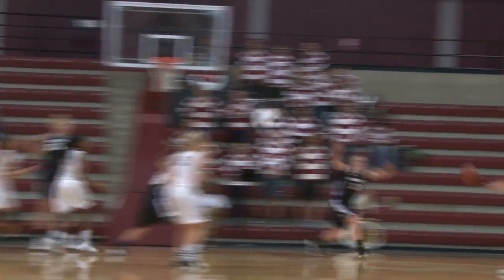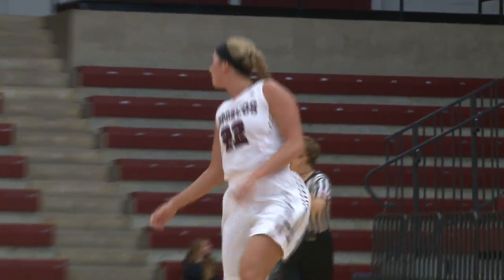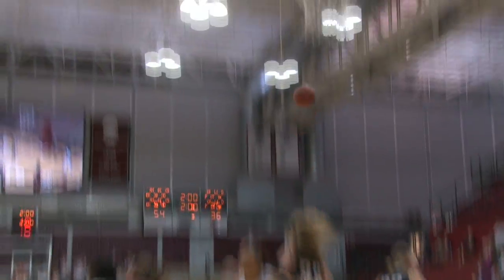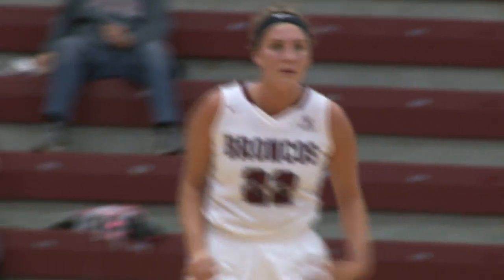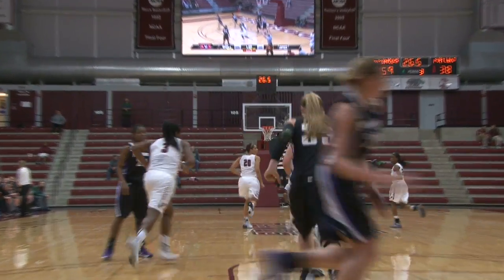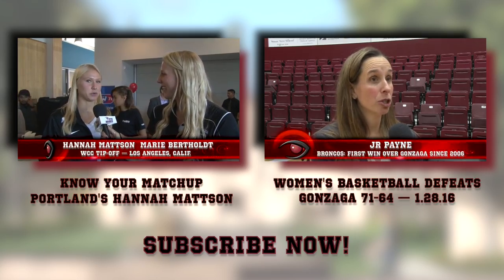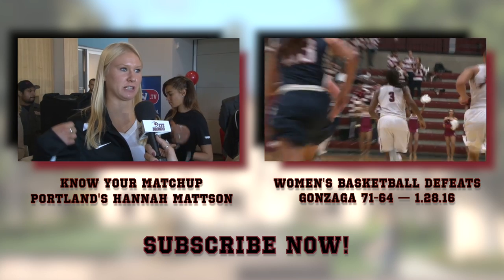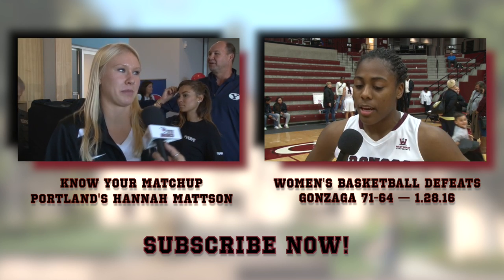Women's Basketball Defeats Portland 66-47 — January 30, 2016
Santa Clara women's basketball defeated Portland 66-47 on Jan. 30, 2016 in the Leavey Center. Take a look at game highlights in this video.

ABOUT SANTA CLARA UNIVERSITY:
Santa Clara University, a comprehensive Jesuit, Catholic university located 40 miles south of San Francisco in California's Silicon Valley, offers more than 9,000 students rigorous undergraduate curricula in arts and sciences, business, and engineering; master's degrees in business, education, counseling psychology, pastoral ministry, and theology; and law degrees and engineering Ph.D.s. Distinguished nationally by one of the highest graduation rates among all U.S. master's universities, California's oldest operating higher-education institution demonstrates faith-inspired values of ethics and social justice.